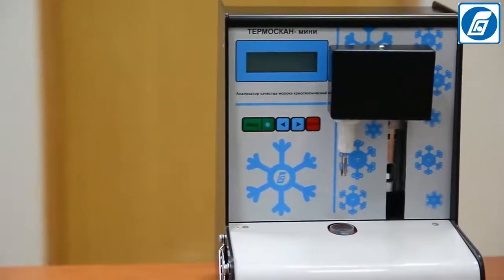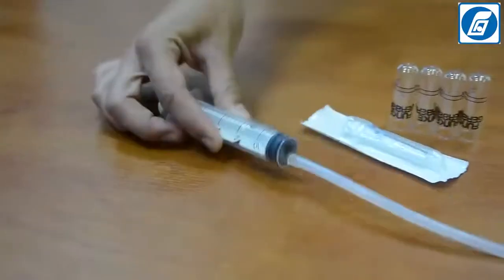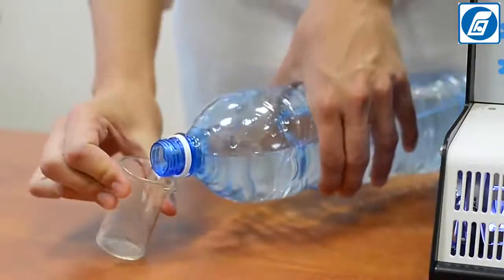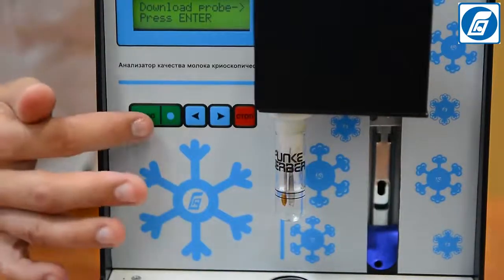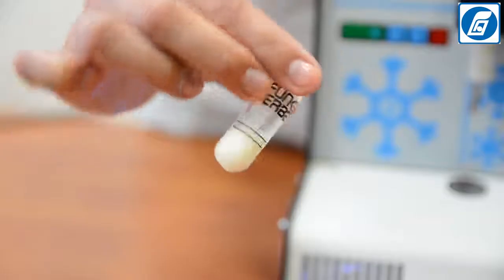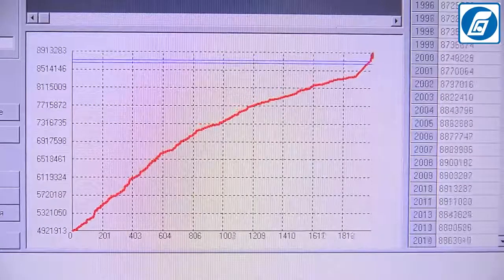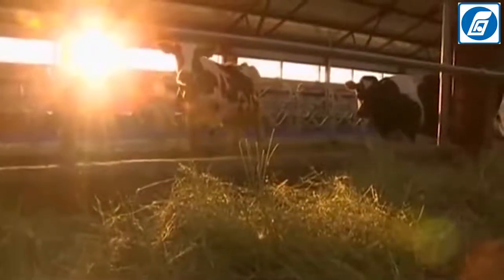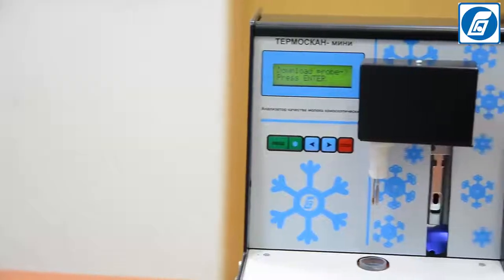Анализатор качества молока Термоскан Мини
➤ Купить Анализатор качества молока Термоскан-Мини криоскоп комплектация Премиум. ✔ Цена: 5910.00 BYN. ✔ Выгодные цены на Криоскопы в нашем каталоге.